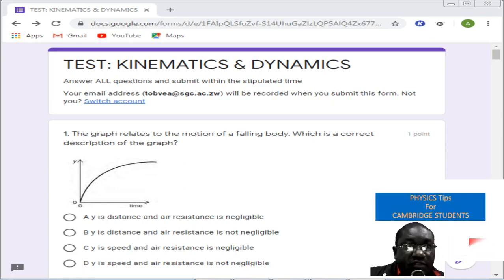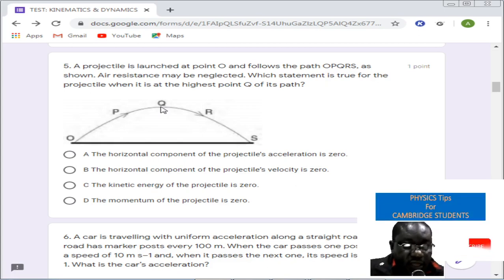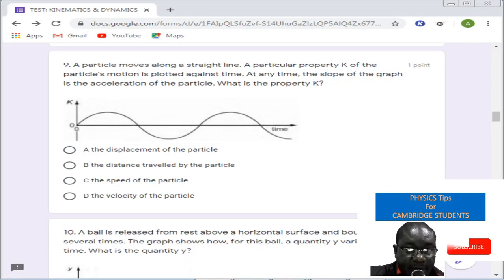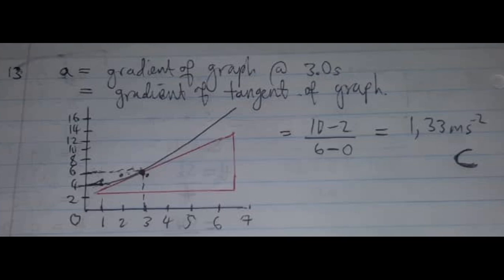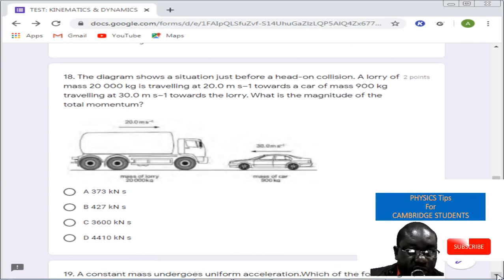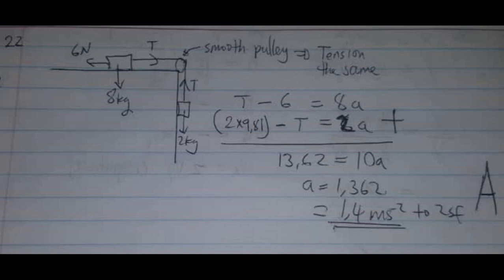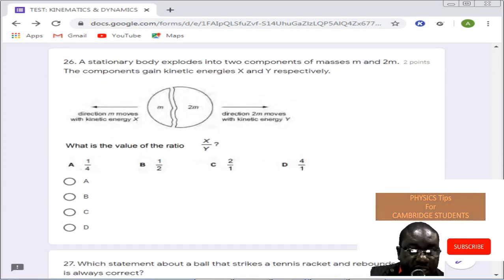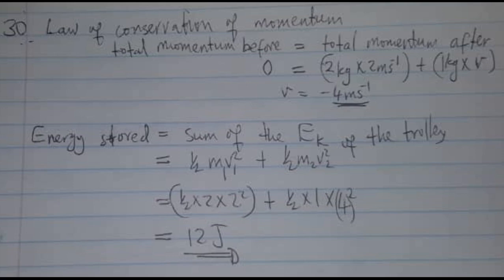MCQ & Answers on Kinematics and Dynamics 9702 AS Physics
9702 AS Physics Multiple Choice Questions on Kinematics and Dynamics